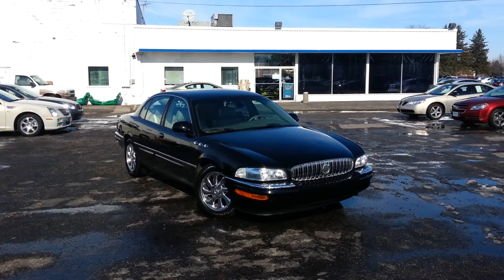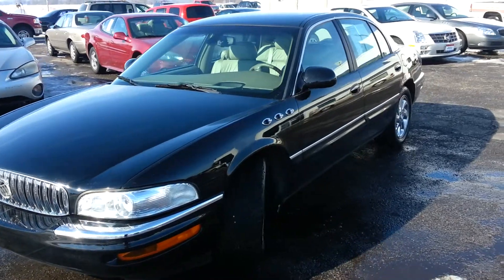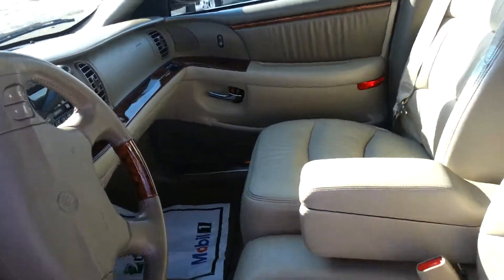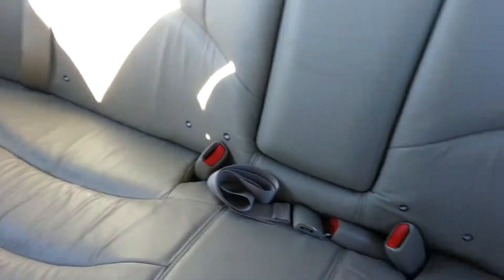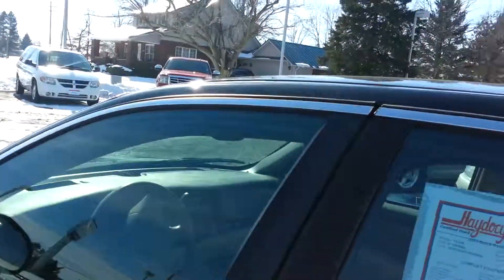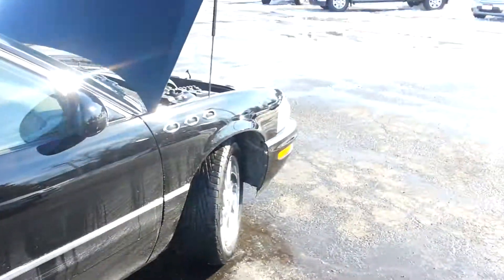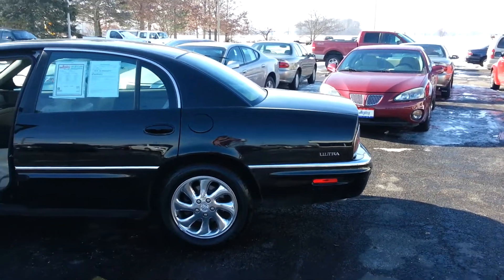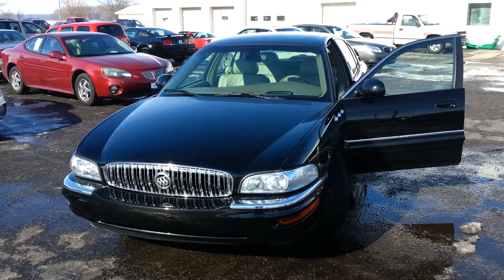2003 buick park ave ultra Haydocy buick Bucyrus oh